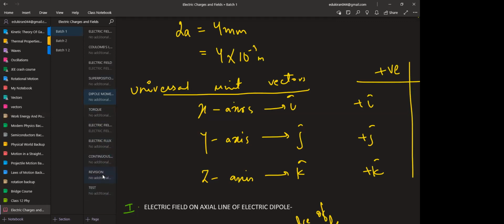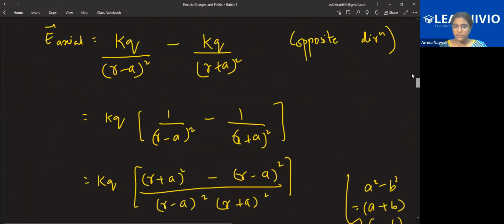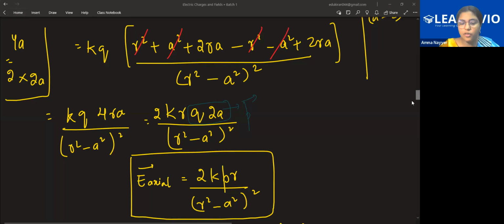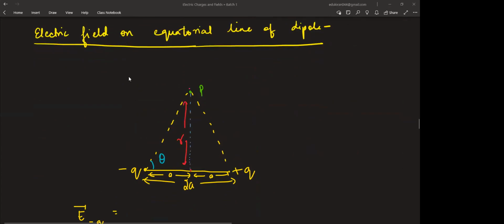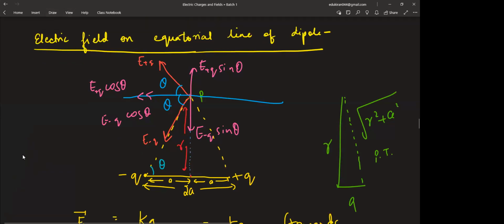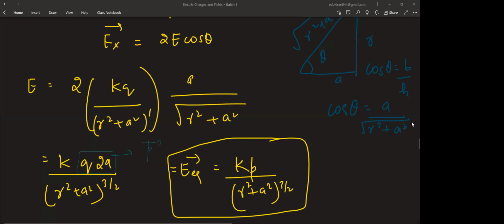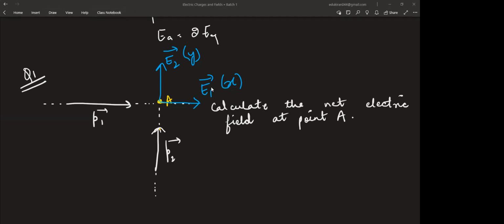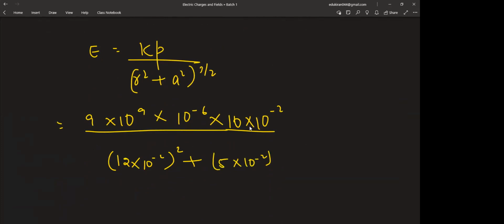Learnivio | Physics Lect 12th CBSE P2 04-07-2024